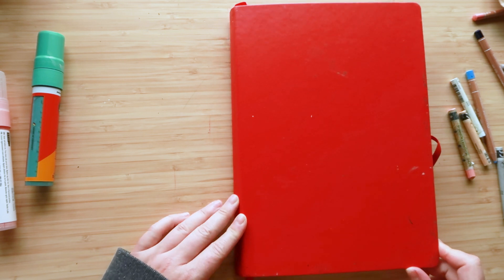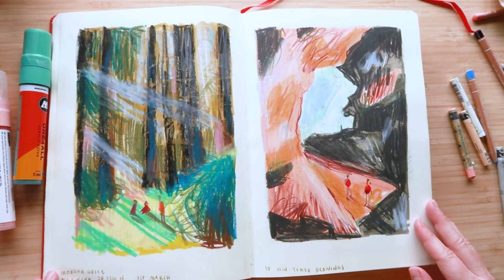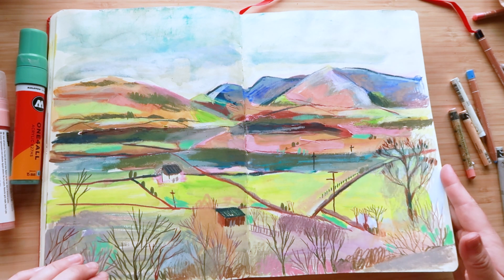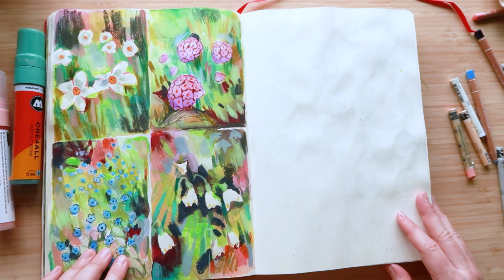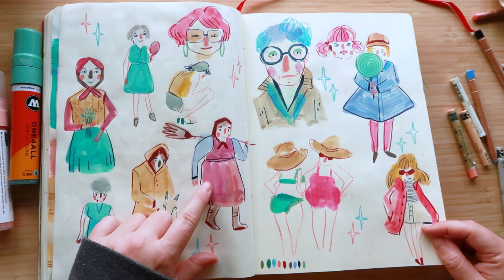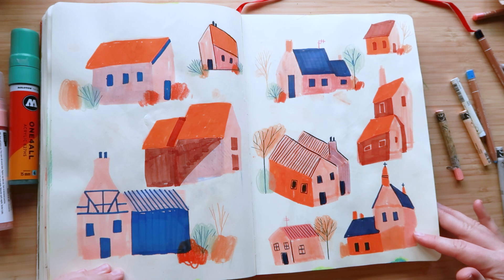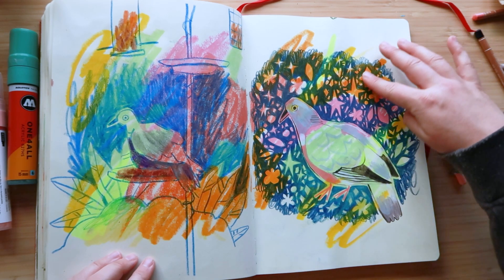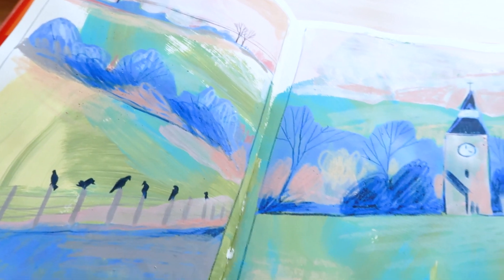SKETCHBOOK TOUR | Birds | Landscapes | Mixed Media | Chatty Art Video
Another sketchbook down! I tried a lot of things in this one, including many colour experiments, courses and of course landscapes which have become my favourite things to draw.
I also really love drawing birds and definitely want to draw more in my next sketchbook.